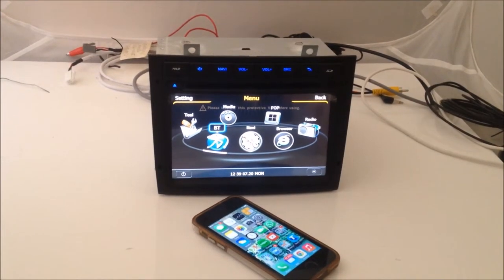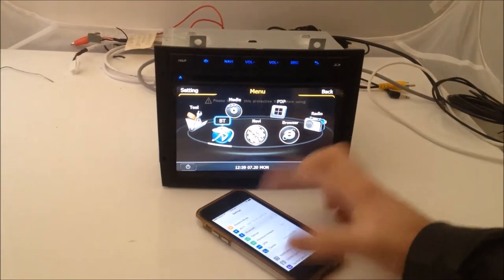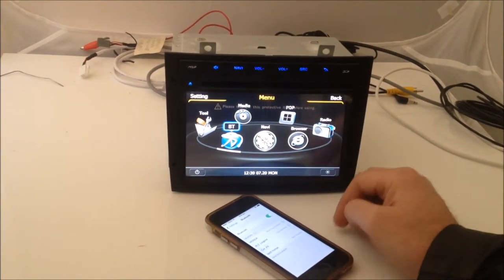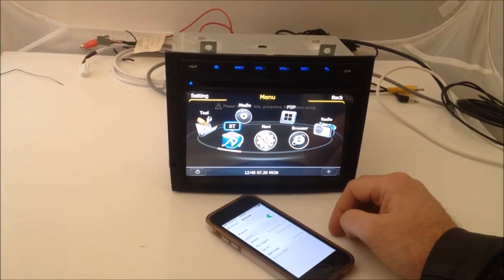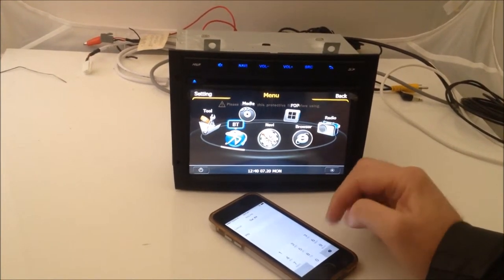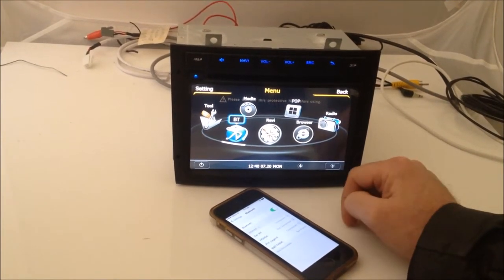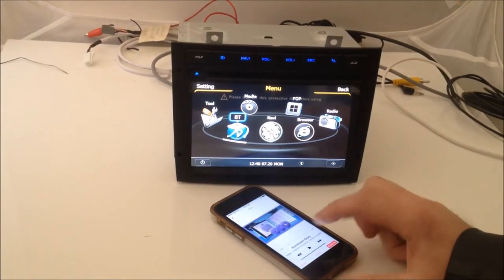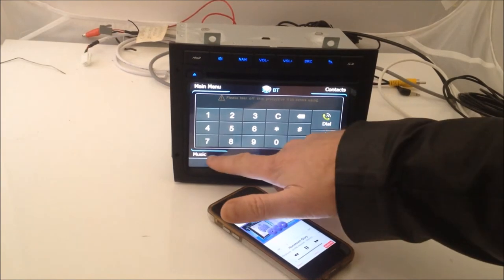Bluetooth Setup with iPhone 5 - Platinum Series DVD GPS In Car System System